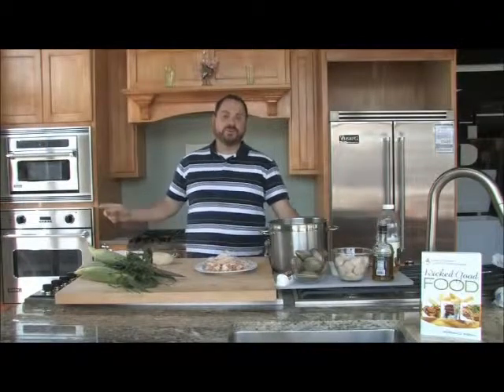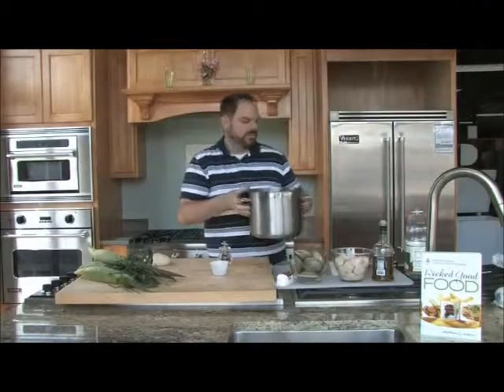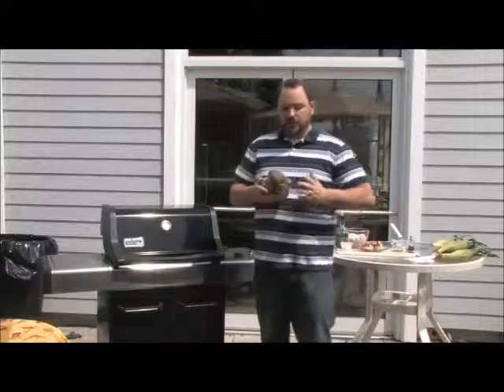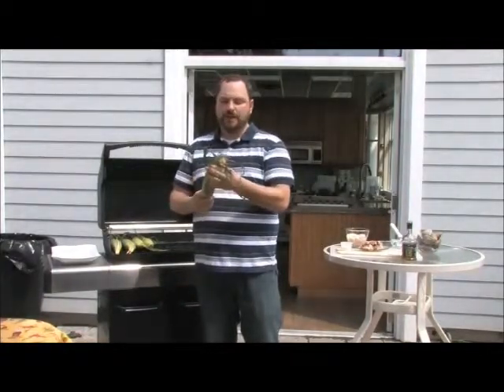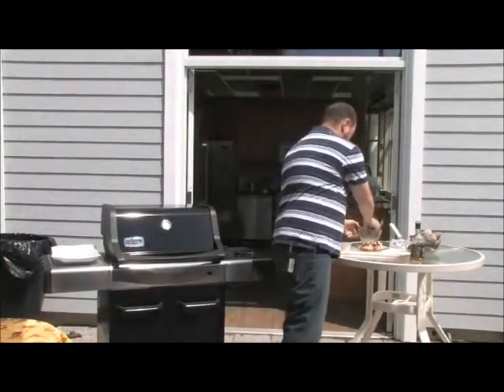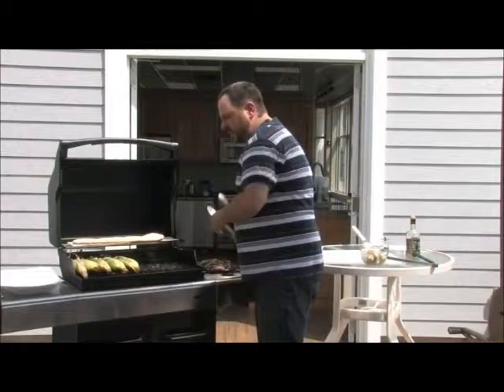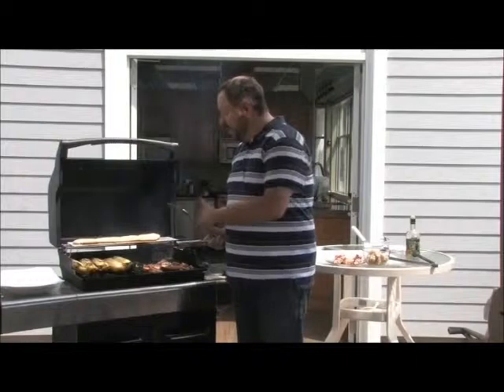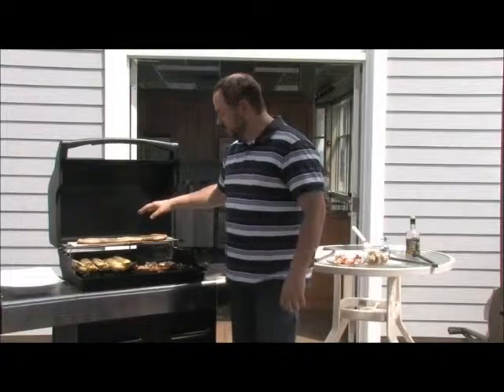Wicked Good Food ep.8 pt. 1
Cooking show showcasing grilling featuring scallop bacon flat bread, grilled corn on the cob, apple fennel grilled wings, and grilled clams